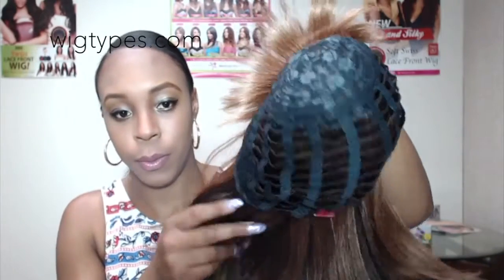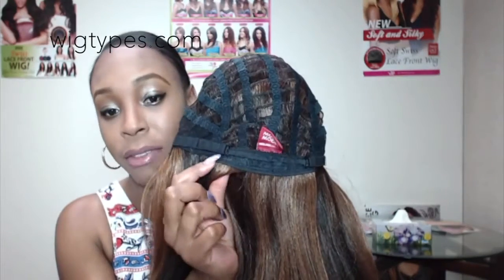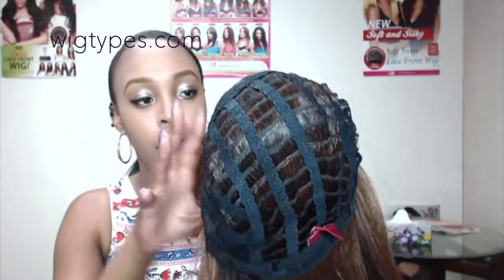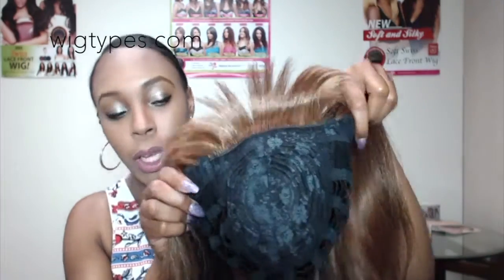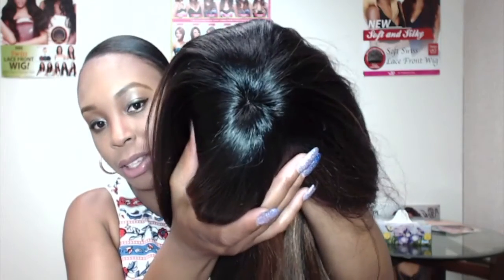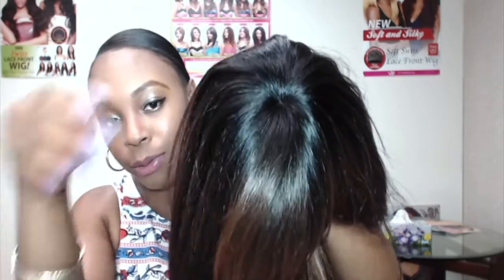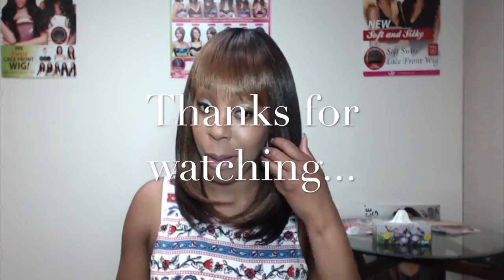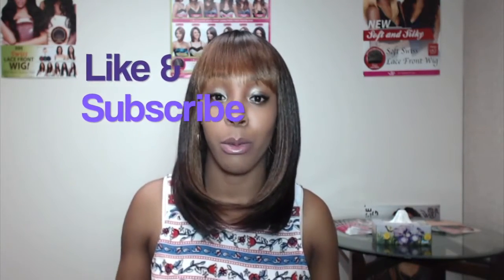Model Model Synthetic Wig - ADINA --/WIGTYPES.COM REVIEW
ADINA comes with a layered china bang and a flesh type closure. It carries no combs but comes with the adjustable straps. This wig can be washed and heat style up to 400 degrees.

AVAILABLE COLORS
1, 1B, 2, 4,
OM27P, OM430P, OM99J,
OTDKPU, OH279, OH701